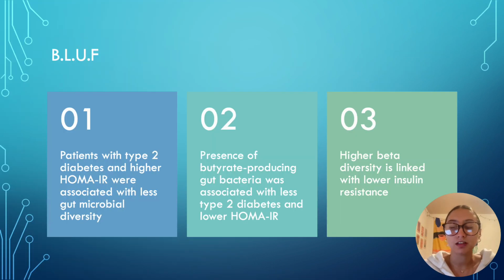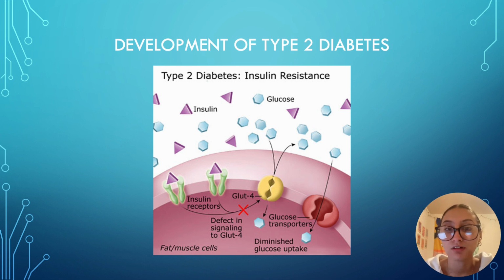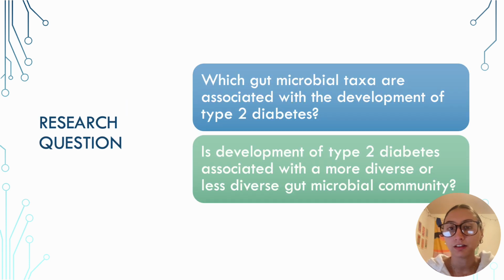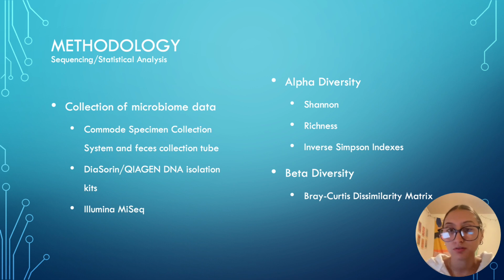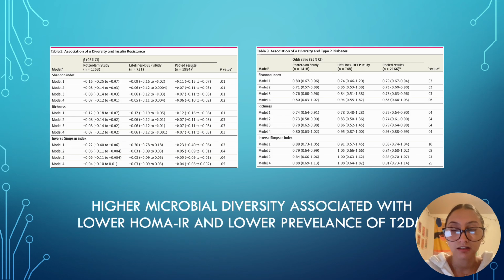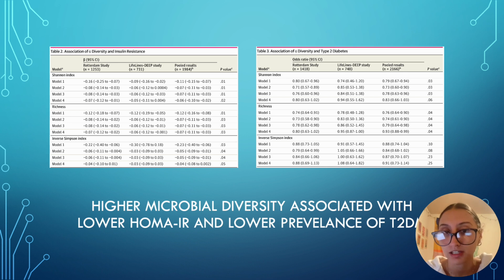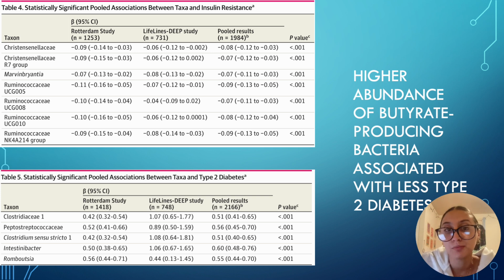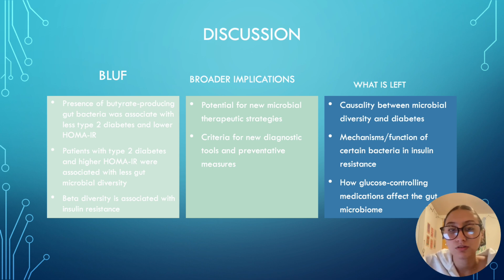Journal Club Presentation